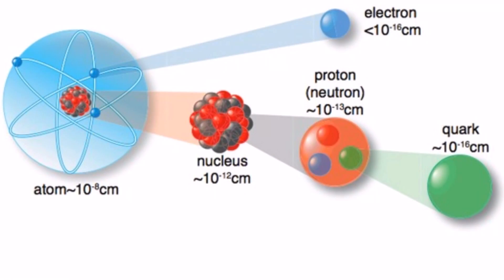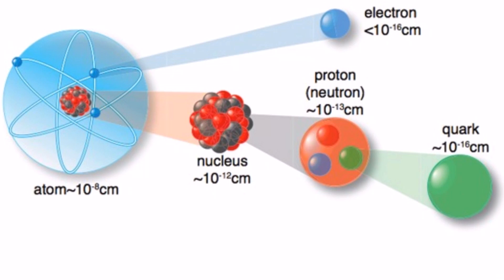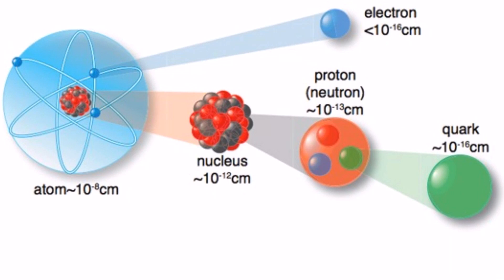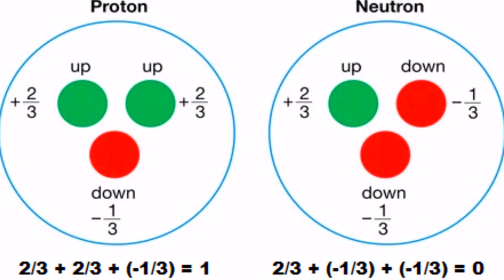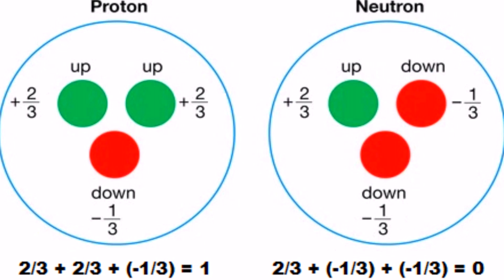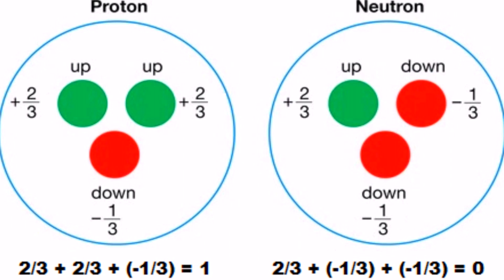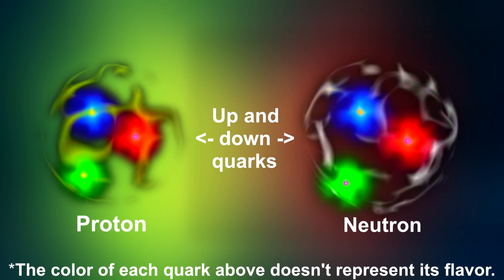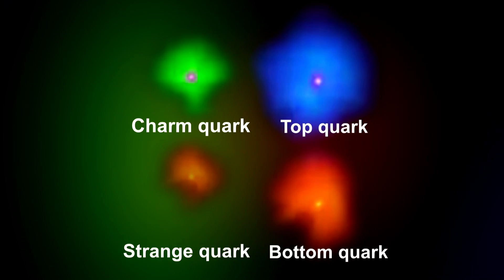Intro to quarks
Eugene talks about the basics of quarks.